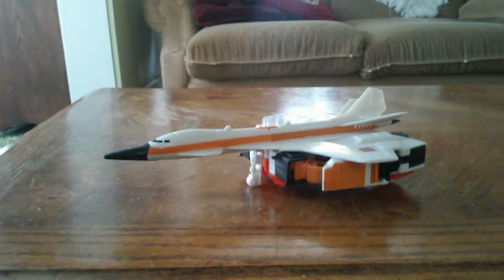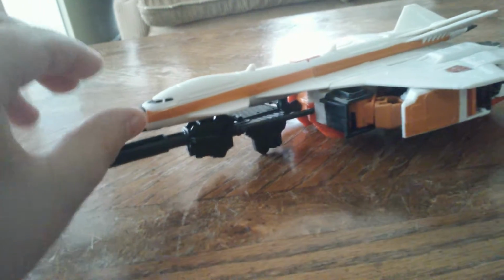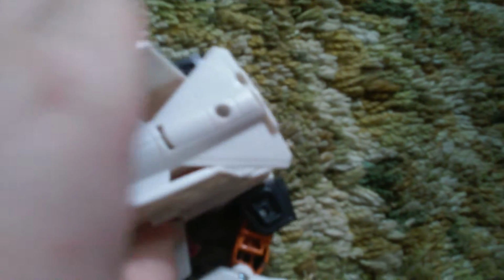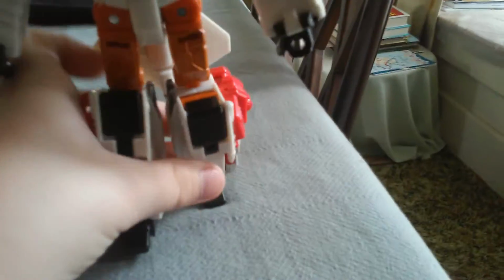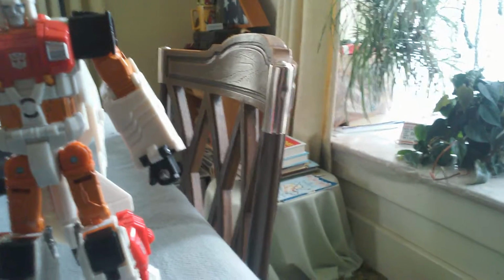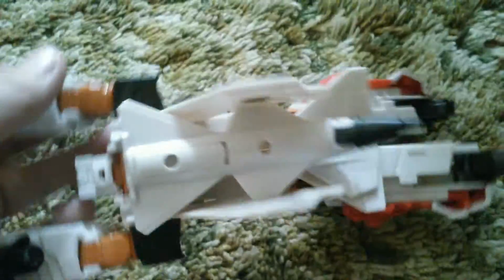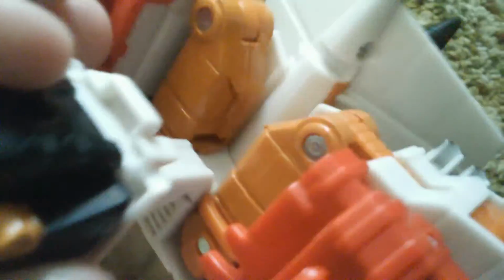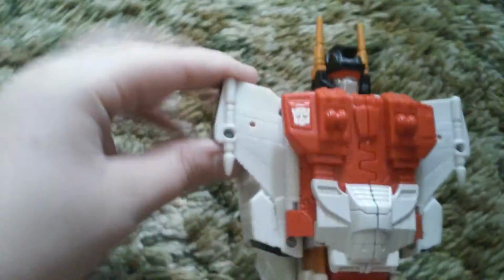TRANSFORMERS COMBINER WARS SILVERBOLT REVIEW.